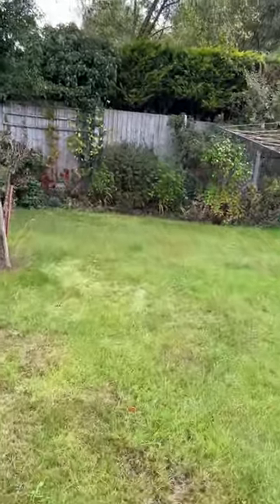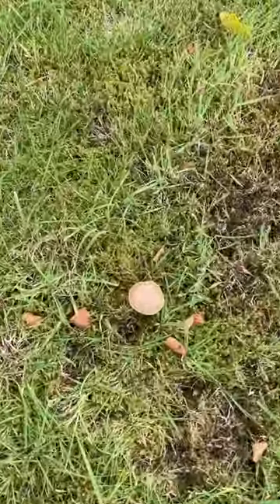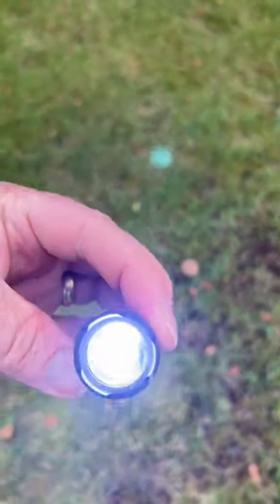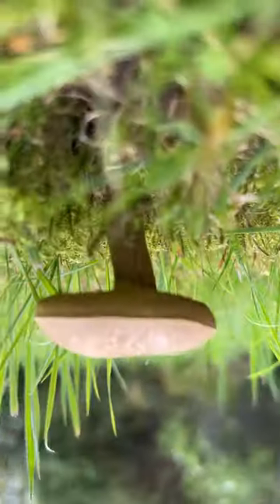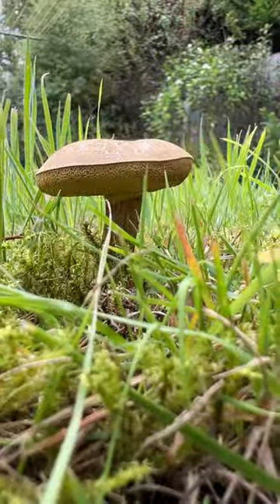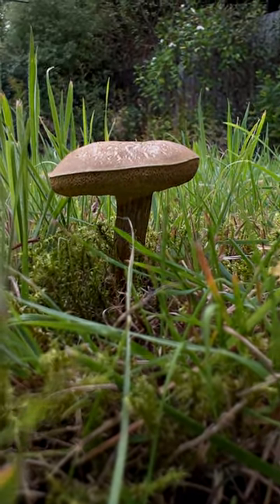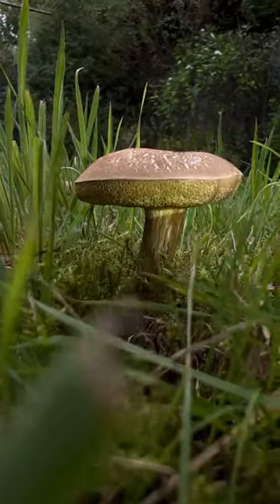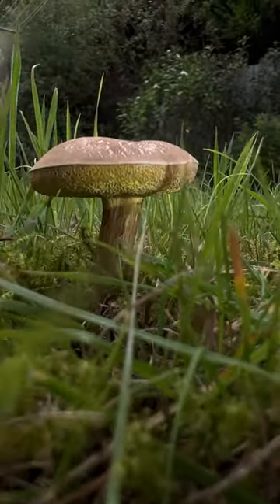How would you take this mushroom photo?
Taking a photo of a mushroom with my iphone. If you were the photographer, how would you do it. Leave a comment

If you'd like to support the channel, feel free to browse the  links from my affiliate partners, you don't have to purchase, but if you do, I may get small commission at no cost to you, because as an Amazon Associate I earn from qualifying purchases

IF YOU'D LIKE TO TRY OUT MY EDITING CHOICES FOR YOURSELF

I RECOMEND ENVATO FOR MUSIC & STOCK IMAGES - 1.envato.market/ZdNn9X